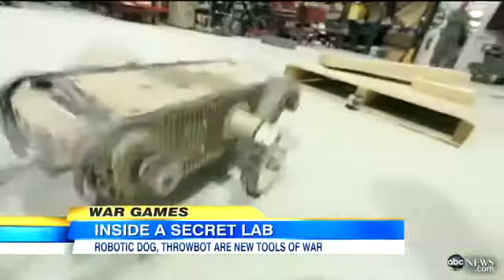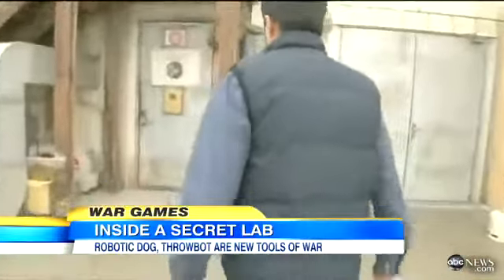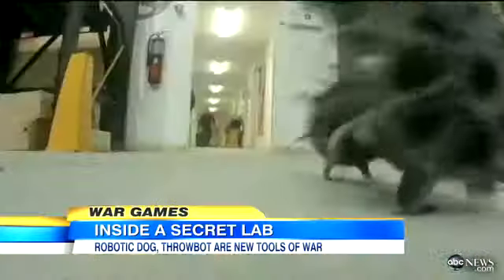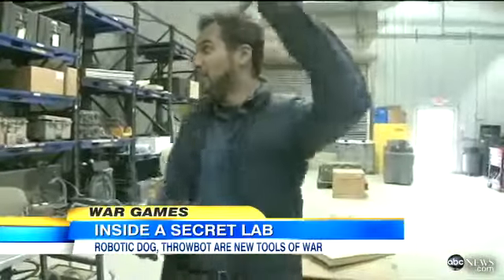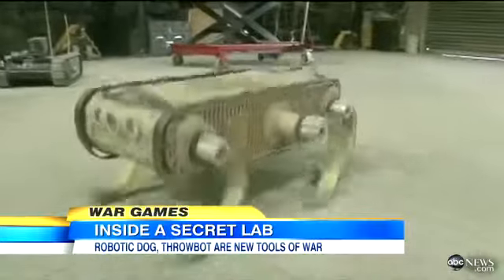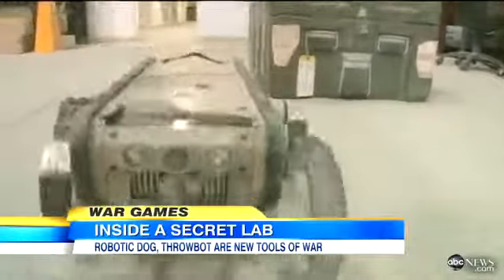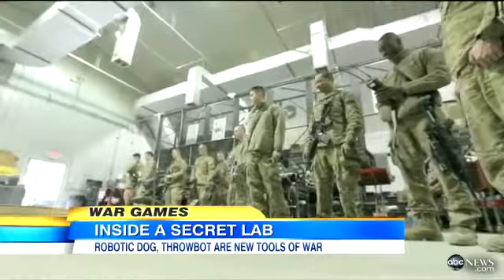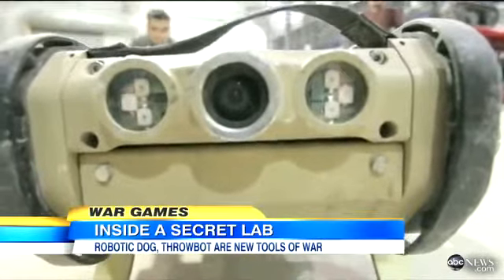Meet `Rex` The Military?s Robotic Bomb-Sniffing Do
Muhammad Lila gets a firsthand look at a new technology to help patrol the frontlines.